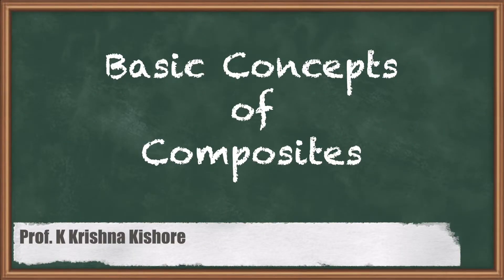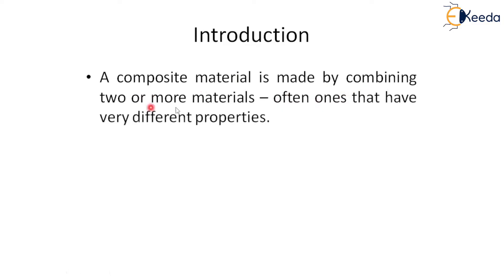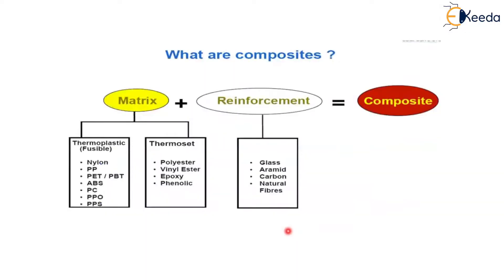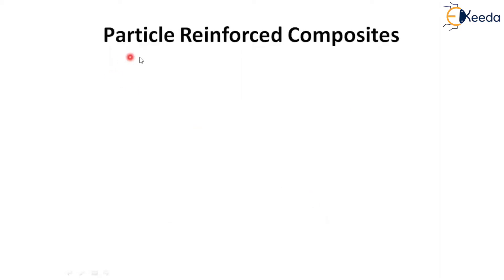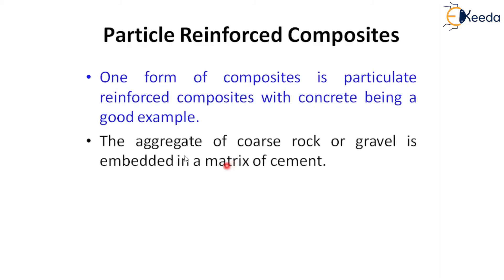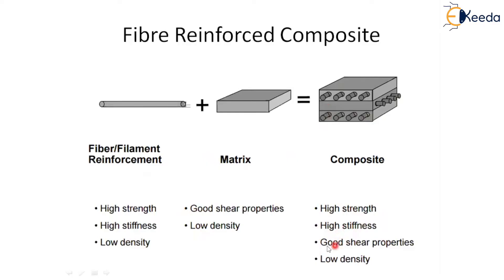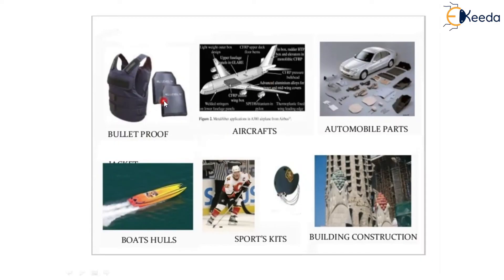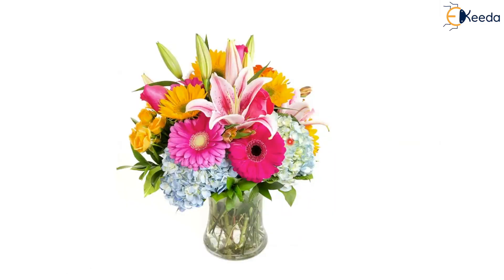Basic concepts of Composites - Introduction to New Materials - Material Technology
Video Name - Basic concepts of Composites

Chapter - Introduction to New Materials

Happy Learning!